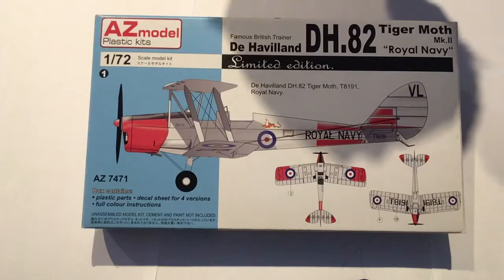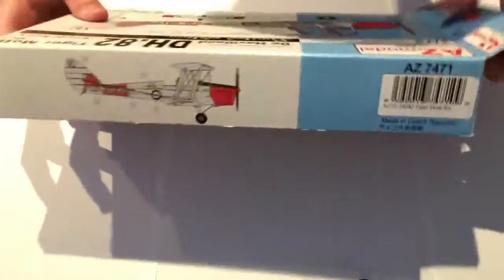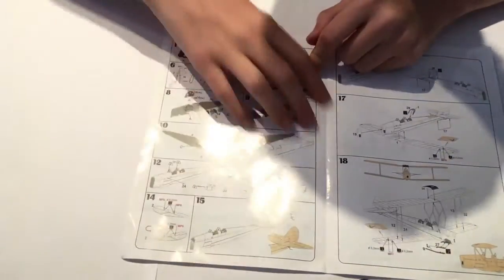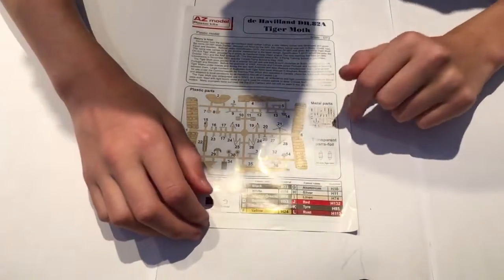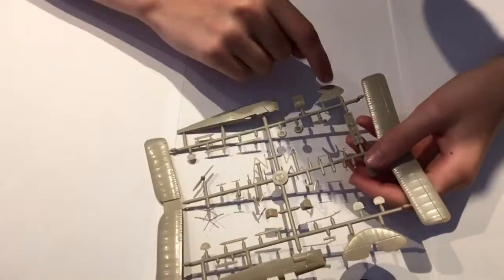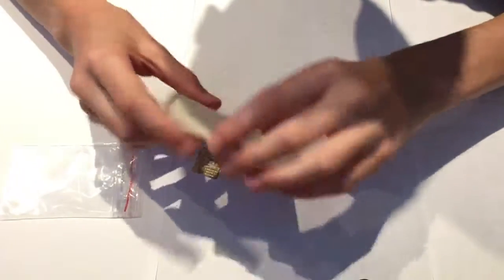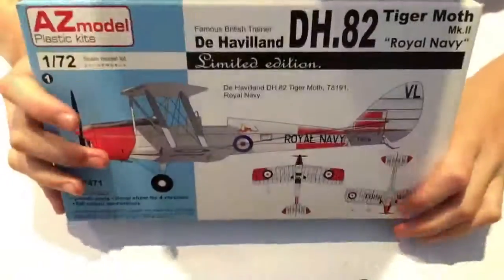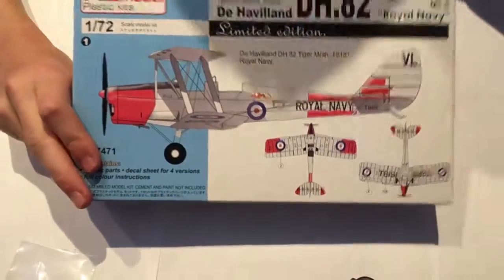AZ Model Kits DH.82 Tiger Moth Mk.II Limited Edition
After visiting a former DeHavilland factory I was compelled to create a few DeHavilland aircraft for example this and a sea vixen! £6 for this kit! Couldn't turn up the opportunity!